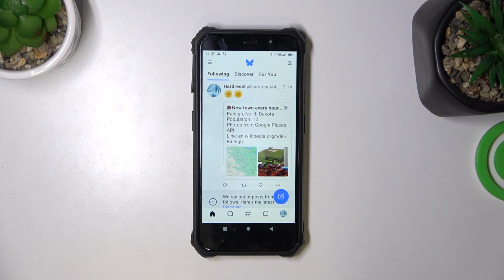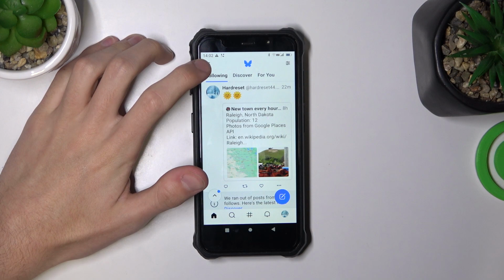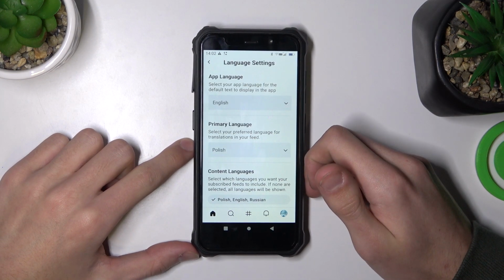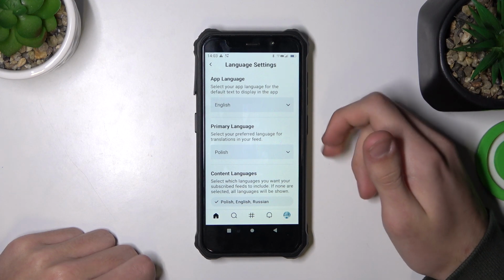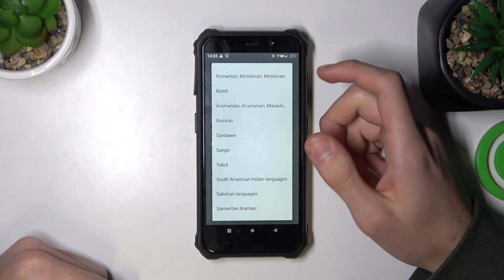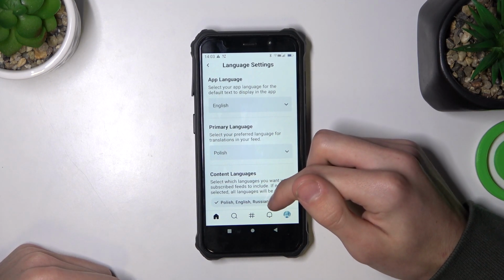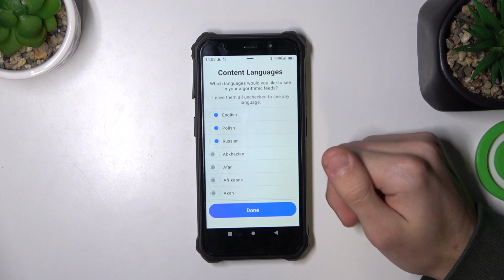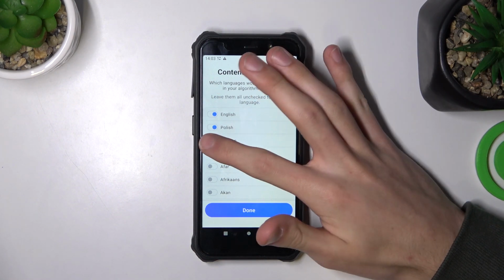How to Change the Language on Bluesky App: A Step-by-Step Guide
Dive into the multicultural world of Bluesky by mastering how to change the app language in our comprehensive guide. This video is designed to seamlessly navigate you through the process of switching languages on the Bluesky app, ensuring that you can enjoy your social media experience in the language you feel most comfortable with. Whether you're a new user looking to set up the app in your native tongue or a seasoned explorer aiming to switch languages for a more inclusive experience, this tutorial has got you covered. We cover all the steps and tips you need to know to make the change effortlessly, from finding the language settings to understanding the impact on your user interface and content. Perfect for international users and those looking to practice a new language, our guide is your key to unlocking a more personalized and accessible Bluesky experience.

Relevant "How To" Questions for Video Content:

How to access the language settings on the Bluesky app?
How to select and apply a new language on Bluesky?
How does changing the language affect your Bluesky app experience?
How to find language support if your preferred language isn't listed on Bluesky?
How to revert back to the original language on the Bluesky app if needed?